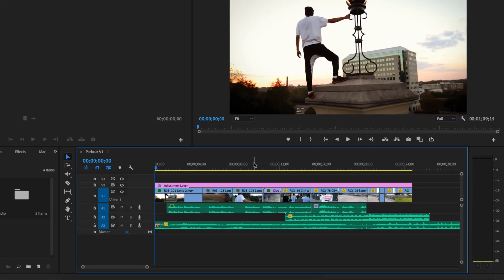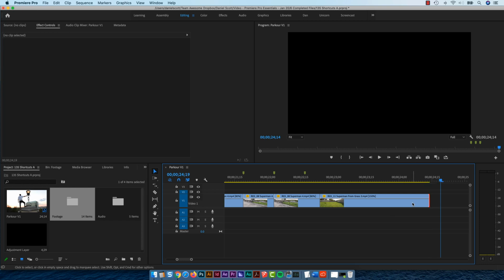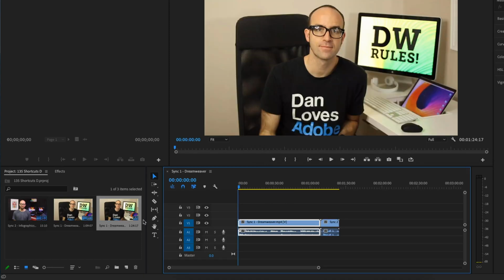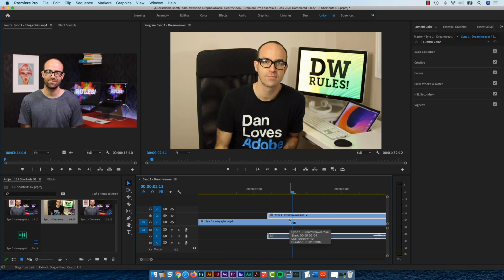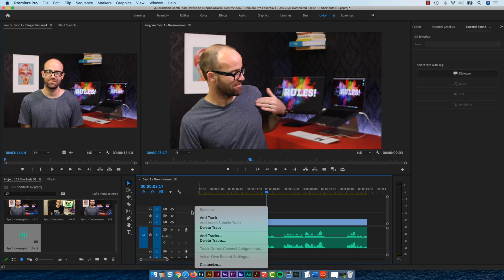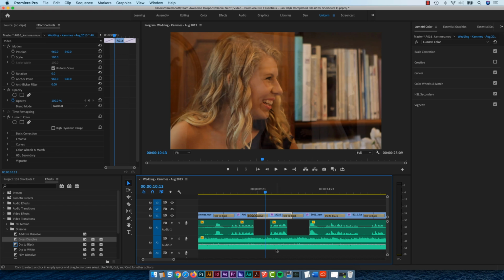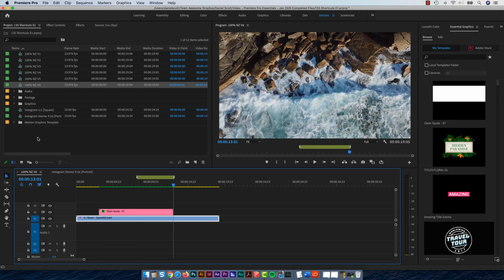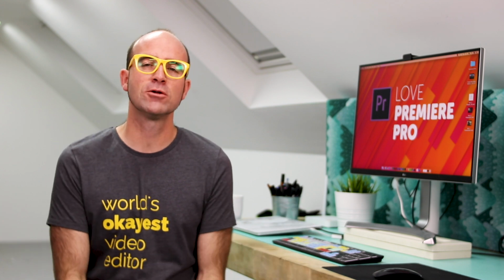The ULTIMATE Adobe Premiere Pro Shortcuts, Tips & Tricks!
Get access to this full course and 30+ of my other design courses

Intro: 0:00
Putting the timeline in view: 0:50
Make a section fullscreen: 1:23
Playhead Snapping to tracks and keyframes: 2:15
Using the Razor cut tool: 2:50
Toggle delete: 3:22
Ripple edit tool: 4:13
Extend edit to play head: 5:18
Open a gap between two clips: 6:05
Shortcuts for shuffling clips around: 7:35
Importing shortcuts: 8:37
Playback shortcuts: 9:13
Unlink video and audio tracks: 11:39
Jump to the next point in your timeline: 13:04
Selection follows playhead: 14:09
Nudging: 14:27
Syncing audio: 15:00
Unlink Shortcuts: 17:19
Auto match audio: 17:45
Tidying up/navigating timeline shortcuts: 18:28
Hidden buttons: 20:19
Transition shortcuts: 21:38
Mouse scroll wheel shortcuts: 23:58
Project window/source monitor shortcuts: 24:41
Locating missing media: 25:48
Timecodes and markers: 26:30
Project window fullscreen: 27:34
Marker shortcuts: 27:59
Source monitor: 28:42
Use numbers on your keyboard to navigate: 29:39
Dan's setup: 30:31